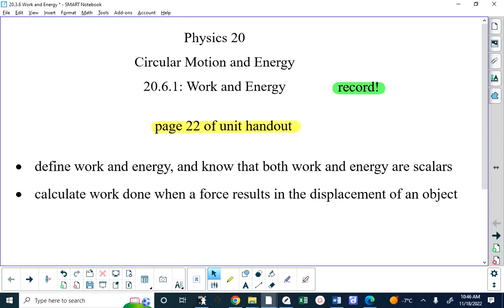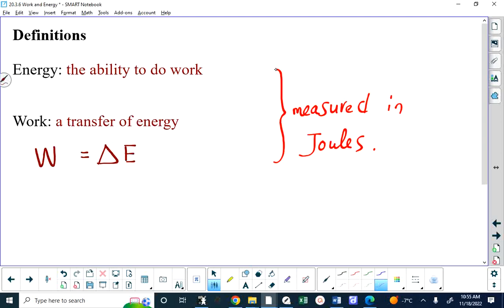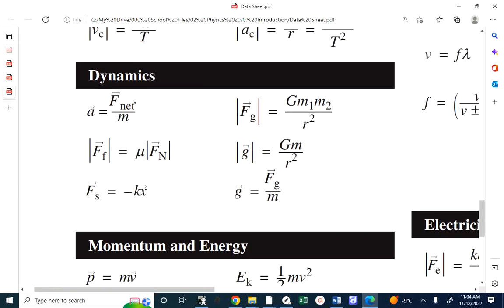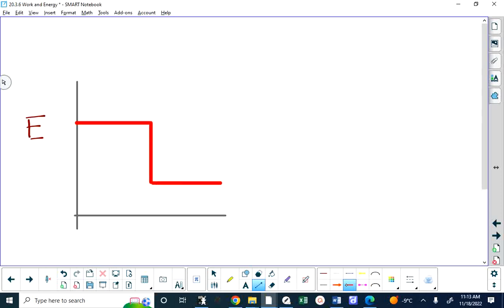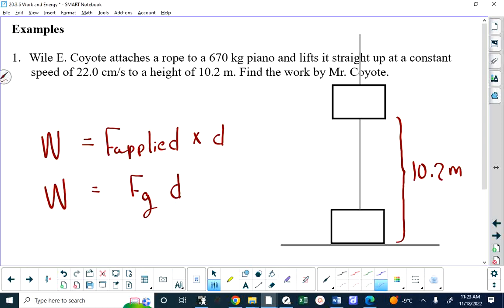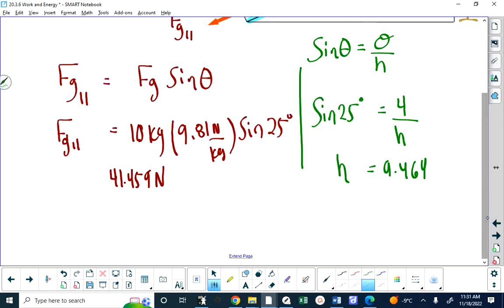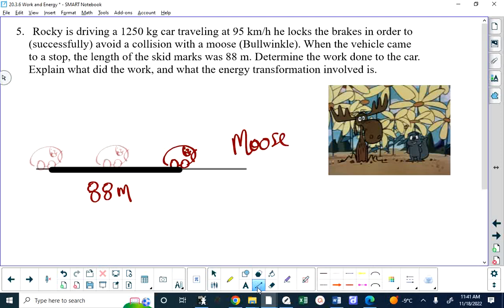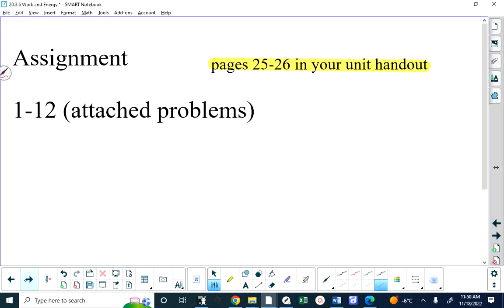Physics 20 Lesson 3.6 → Work and Energy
Here is the recording of this morning's lesson on Work and Energy.